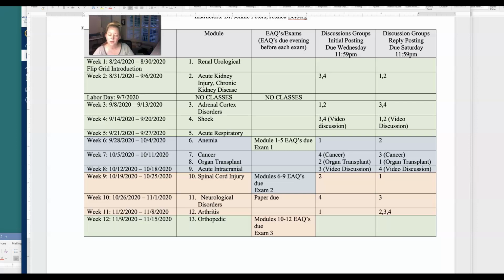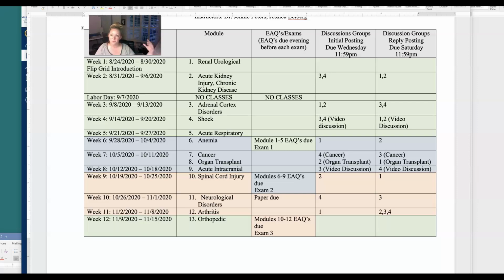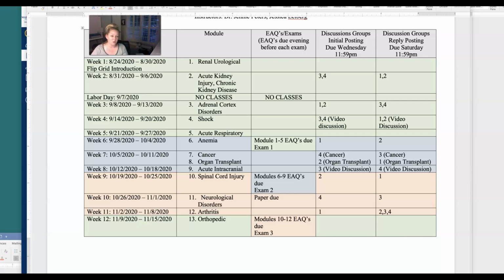6202 Welcome to week 6! Exam review info